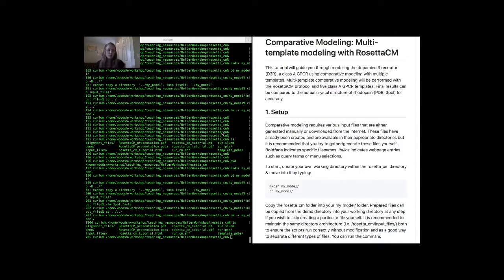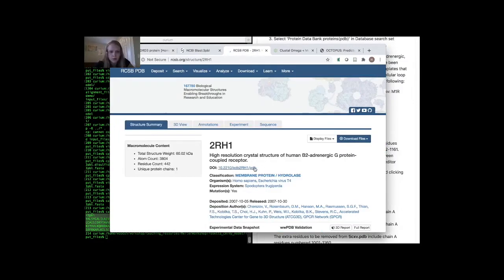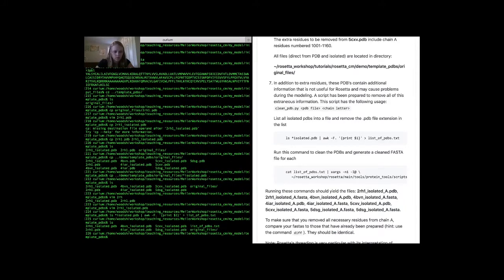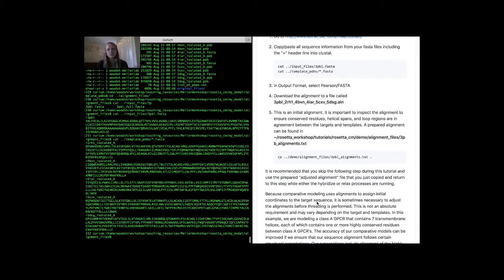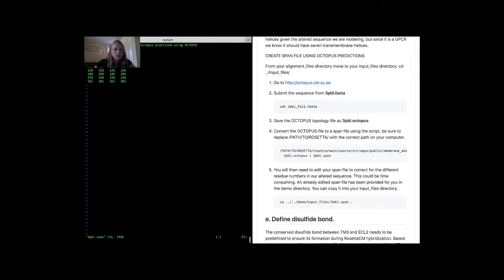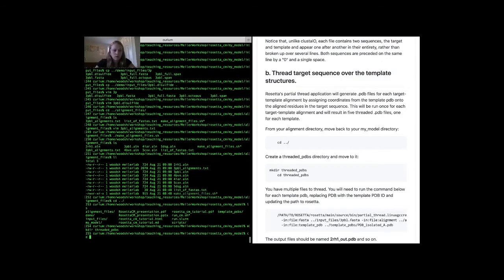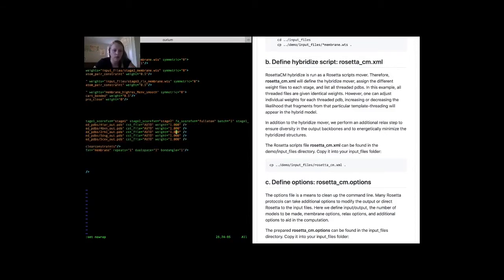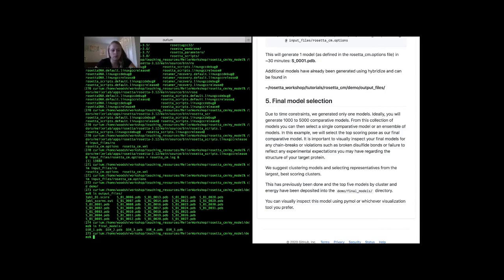RosettaCM Comparative Modeling Walkthrough - Rosetta Virtual Workshop 2020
Hope Woods provides a guided walkthrough of the RosettaCM comparative modeling (homology modeling) tutorial for the 2020 Rosetta Virtual Workshop.

This video is part of the 2020 Rosetta Virtual Workshop put on by the Meiler Lab at Vanderbilt University, in collaboration with the RosettaCommons